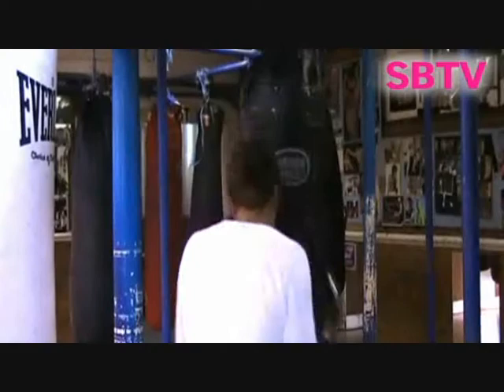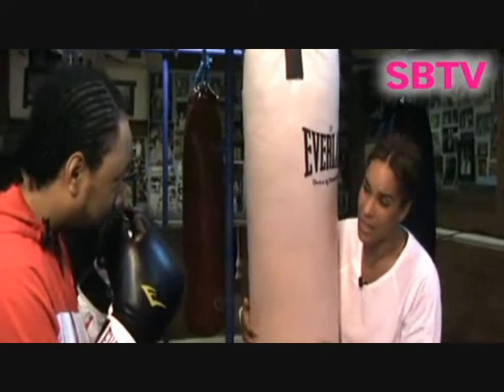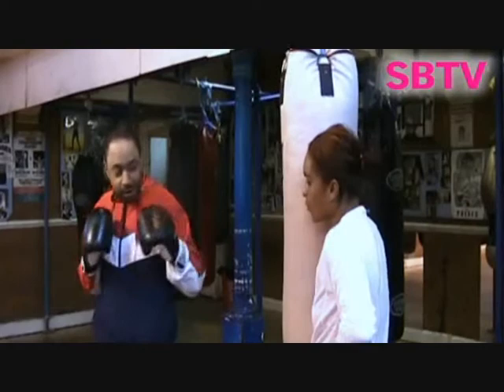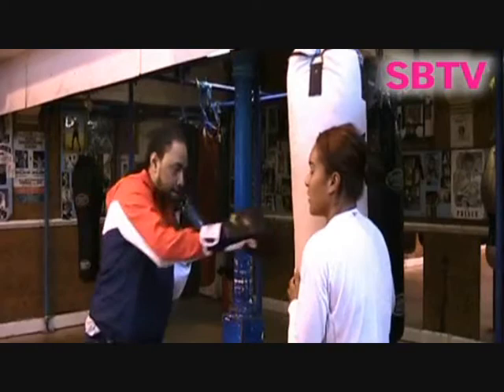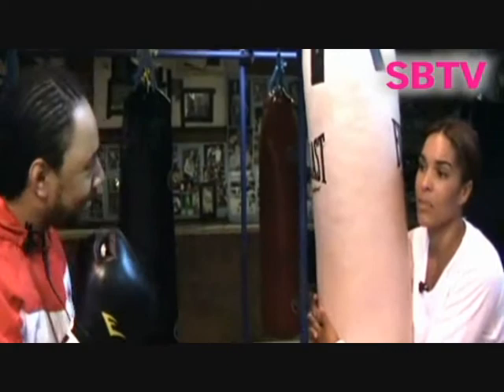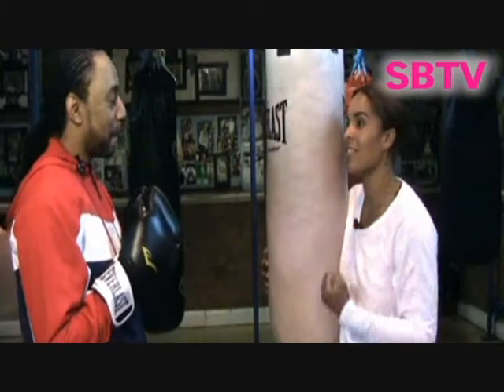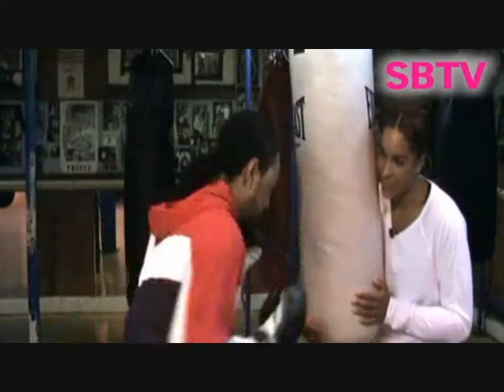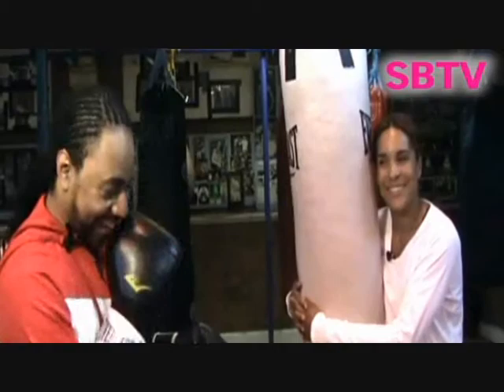DJ Medicz [man] vs Lesley Sackey [women] in {Challenge Me}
Has Dj Medicz bitten off more than he could chew by asking Star of BBC last Women standing and former women's amateur European boxing champion Lesley Sackey to go a few rounds with her in the ring? You'll have to watch to find out!